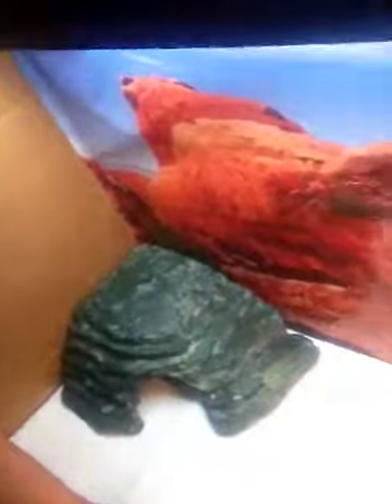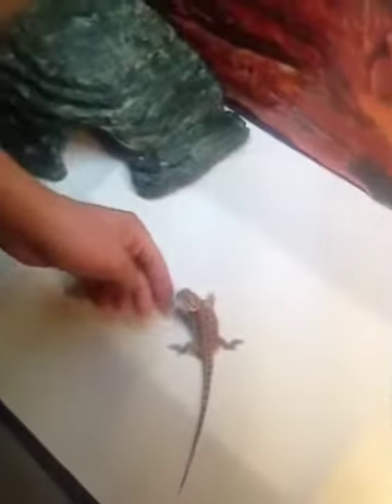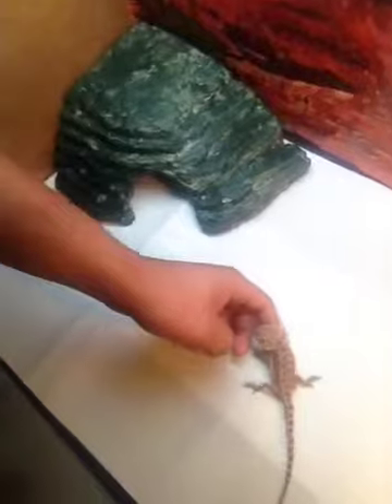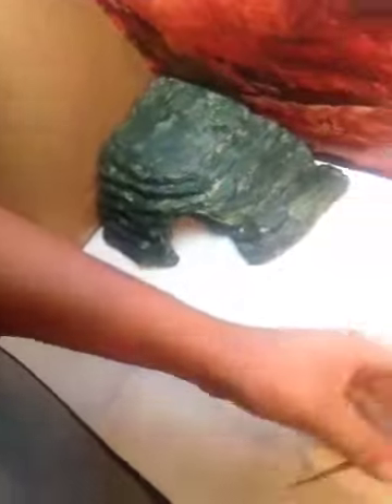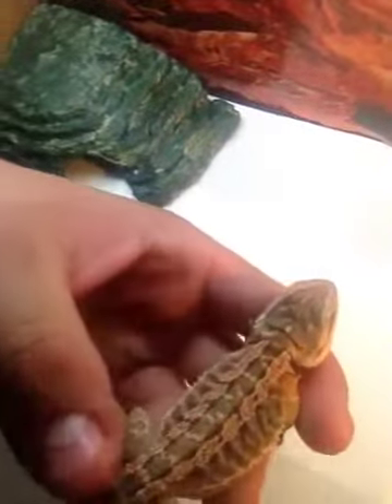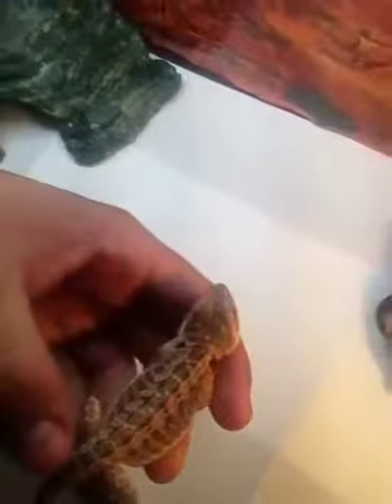Cutest bearded dragon